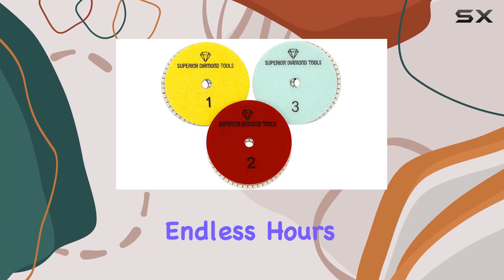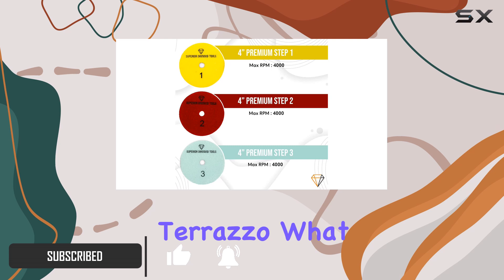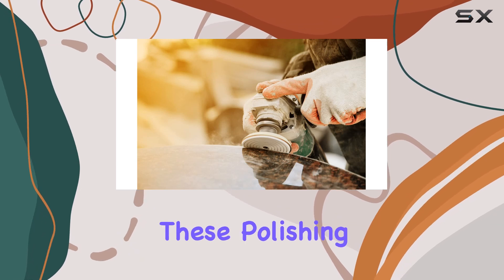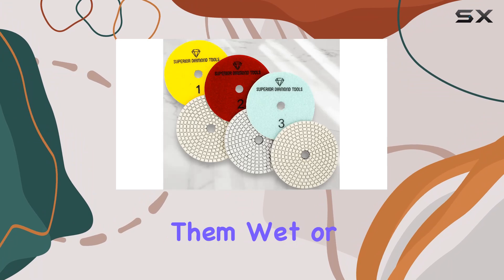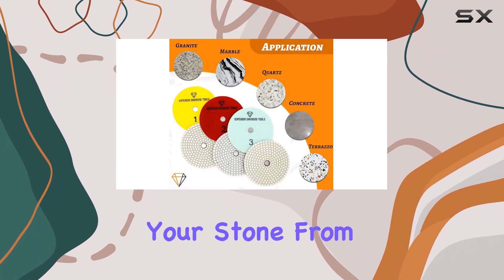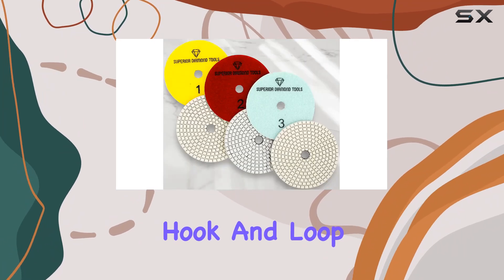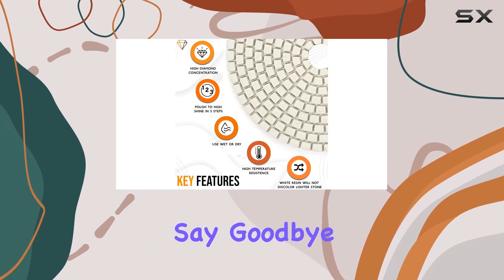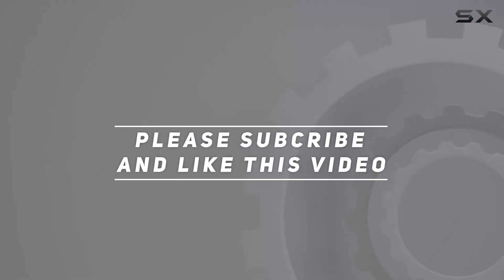Superior Diamond Tools 3 Step Diamond Polishing Pads - Achieve a High Shine with Ease!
0:00 Intro
0:06 Review

Things that we mentioned in this video:
3 Step Diamond Polishing : B086QGC95Q